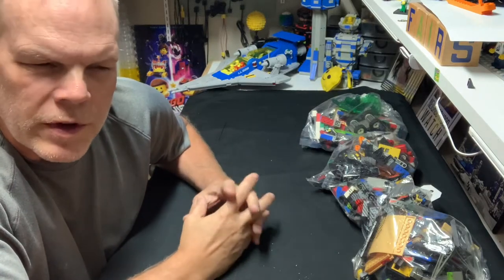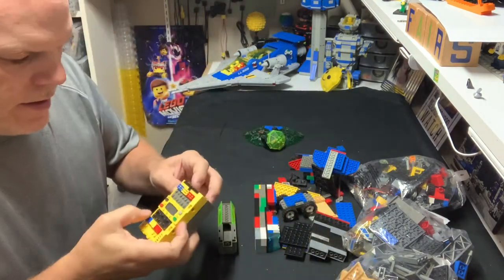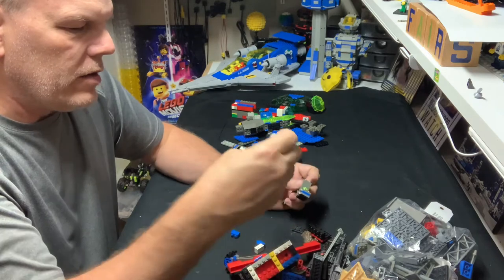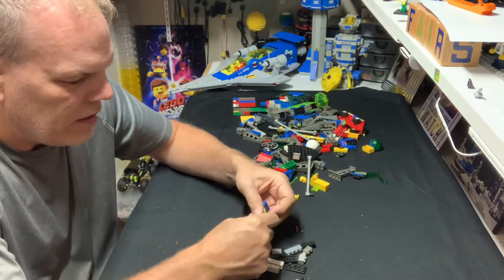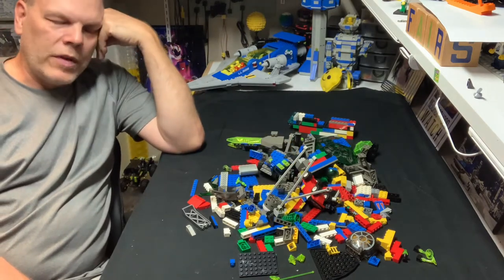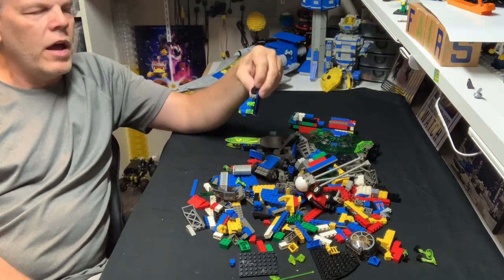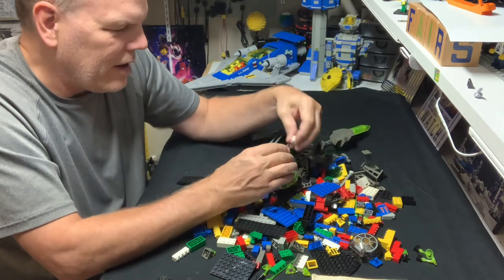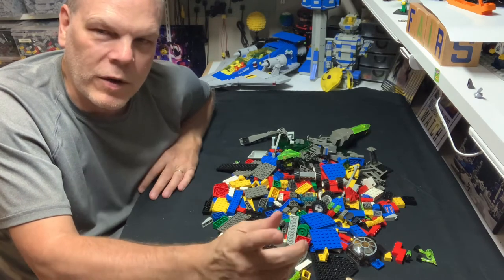DKP - 4 Bags from Value Village.